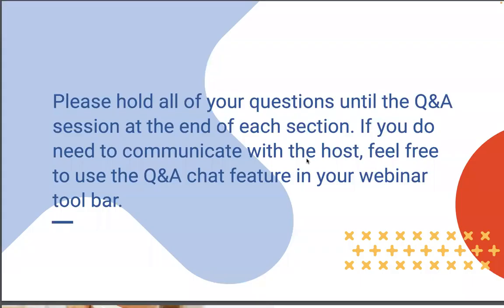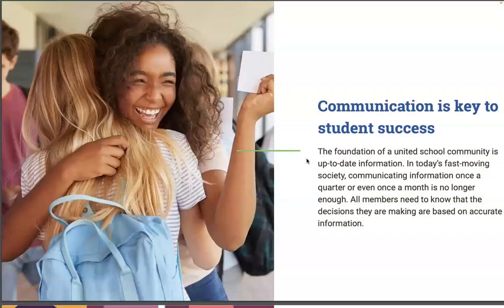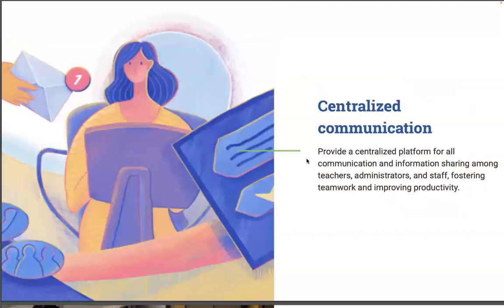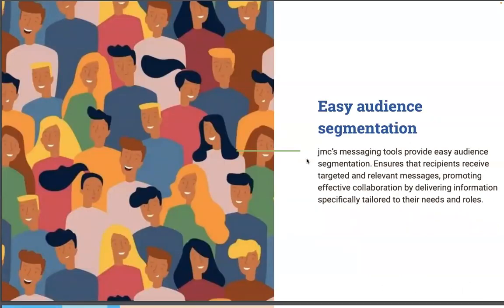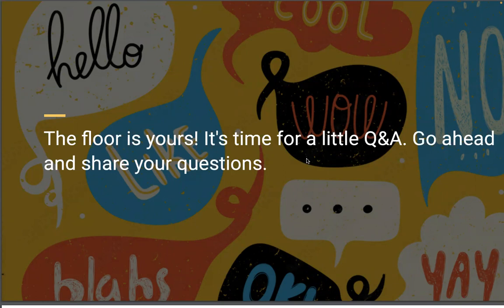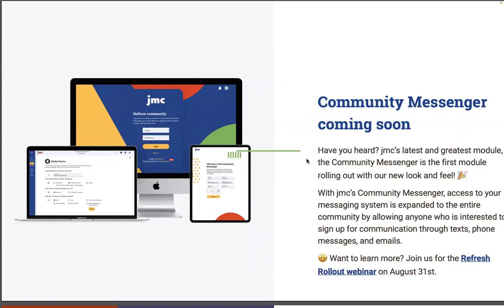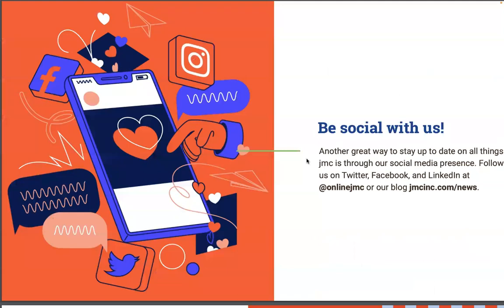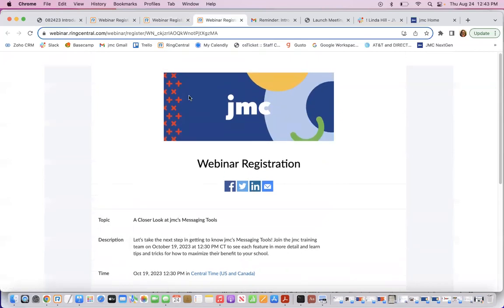Introducing jmc’s Messaging Tools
For over four decades, jmc software has been dedicated to enhancing the efficiency of schools, including more effective communication. This session will introduce jmc’s messaging tools by looking at the exciting features of Office and Teacher Message Centers and Community Messenger. Learn how our tools allow district stakeholders to efficiently deliver personalized messages via text, email, and phone calls, ensuring prompt and effortless communication for reminders, alerts, and notifications.

Want to follow along with the presentation? Click this link to download the presentation slides!

0:00-2:12 Introduction
2:12-3:21 Real-time updated improve communication
3:21-4:31 Accessibility increases engagement
4:31-6:39 Flexible messaging options help ensure delivery
6:39-8:14 Community Messenger coming soon
8:14-13:12 jmc News and Upcoming Events